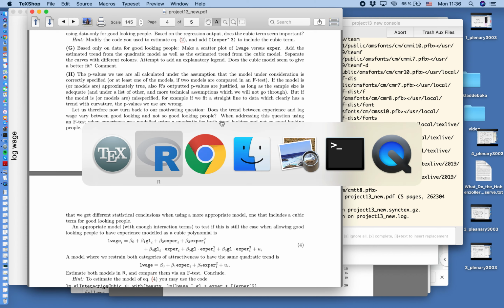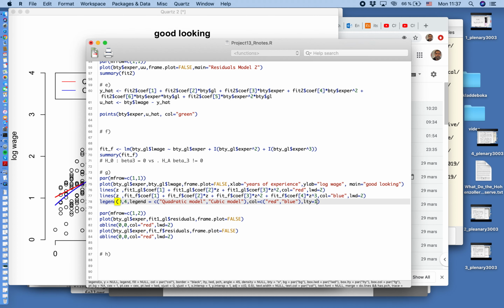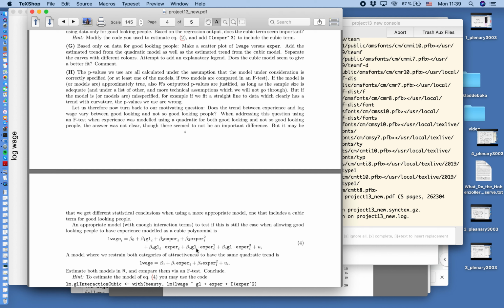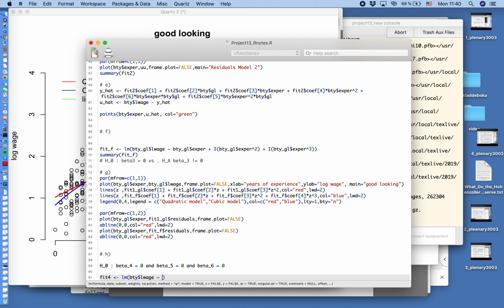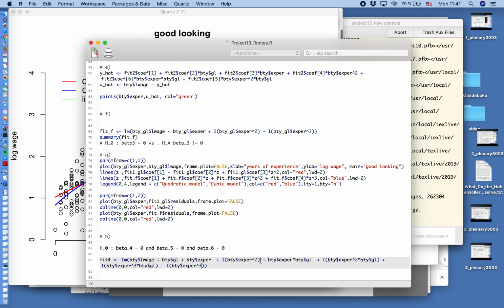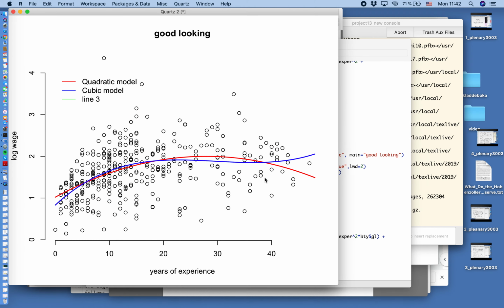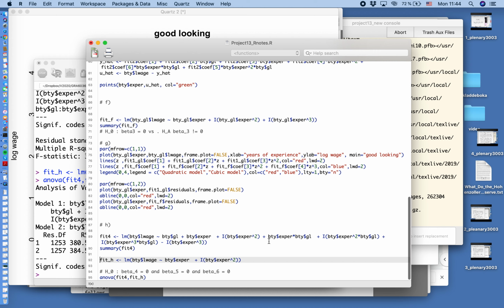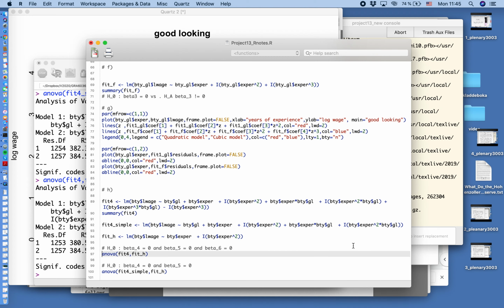video5, Plenary session, 30 March